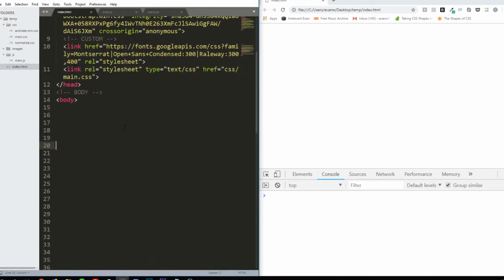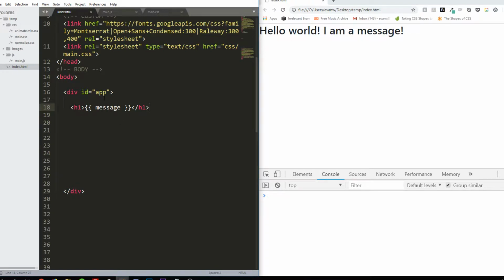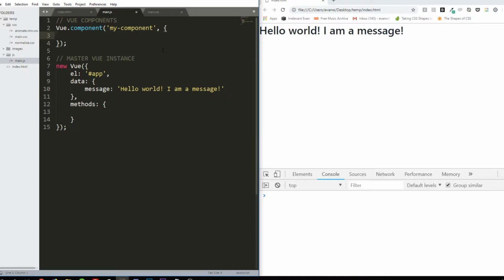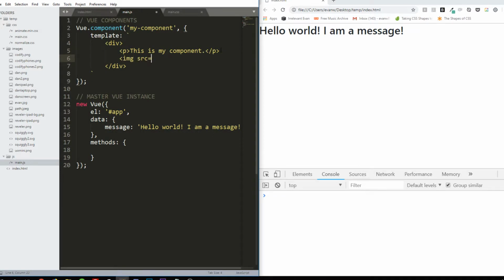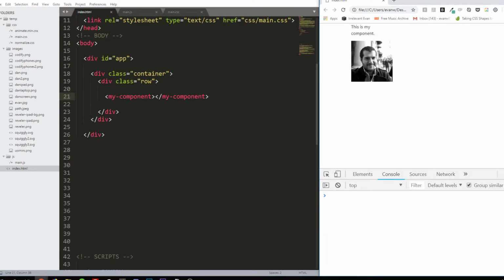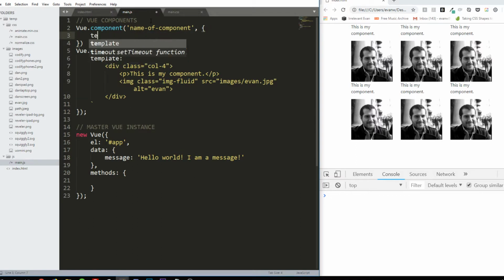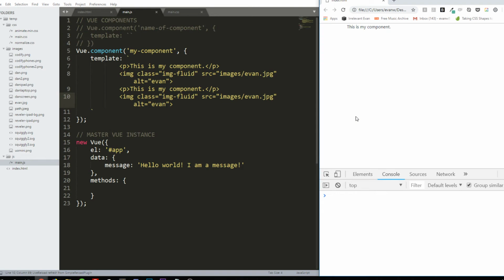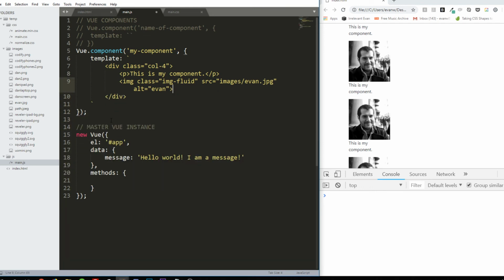Intro to Vue Components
Codify Academy, an introduction to Vue components using the Vue CDN